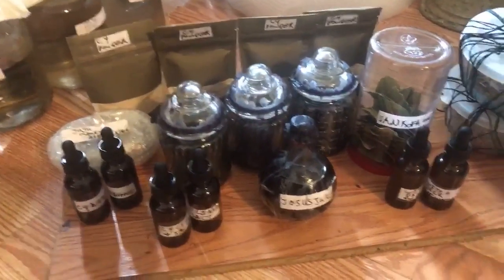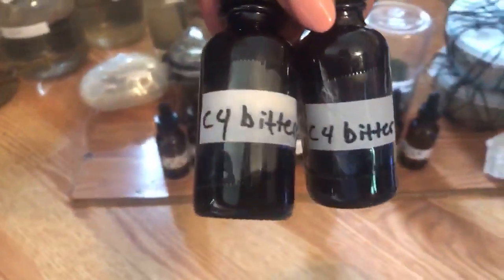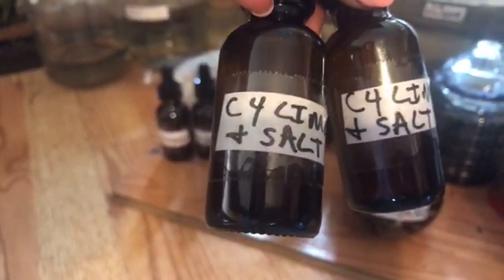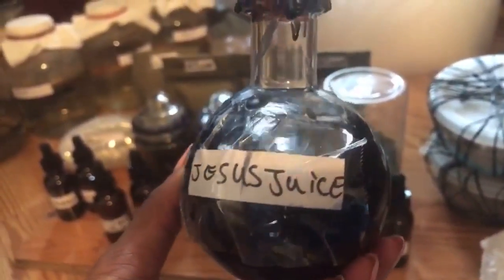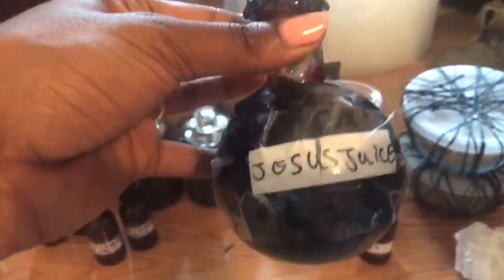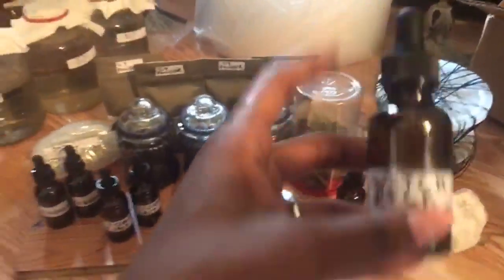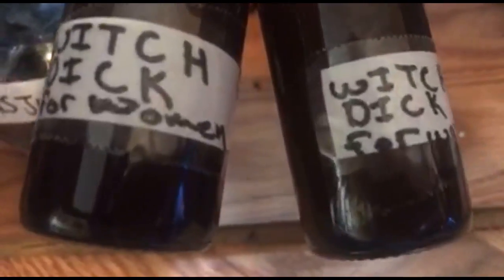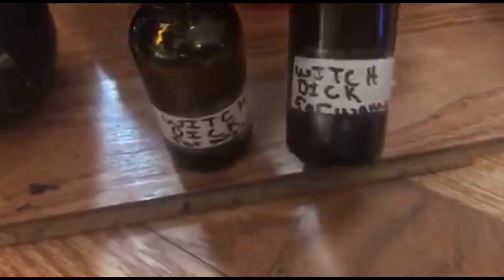THE WITCH KIT by CHEVY WITCH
A Kit For Practicing Witches.